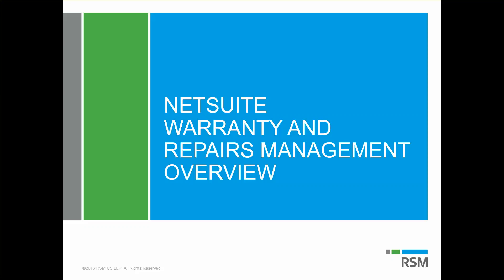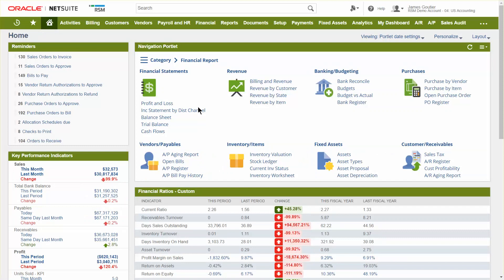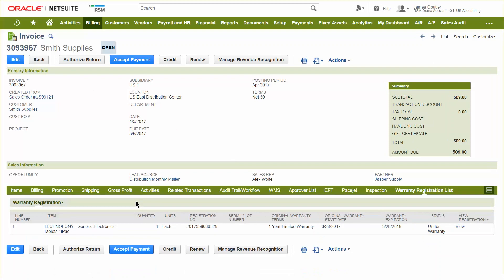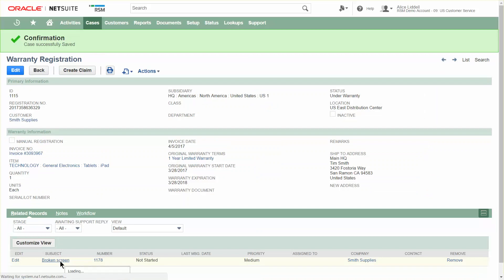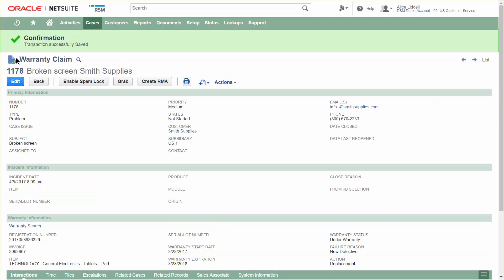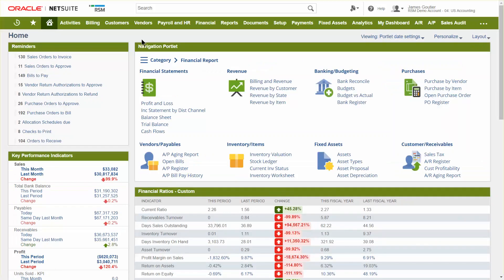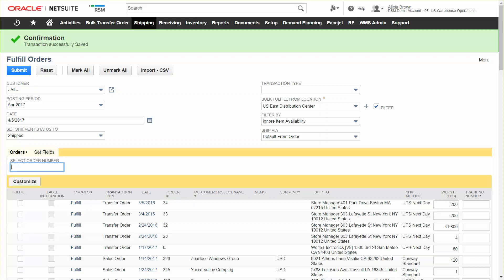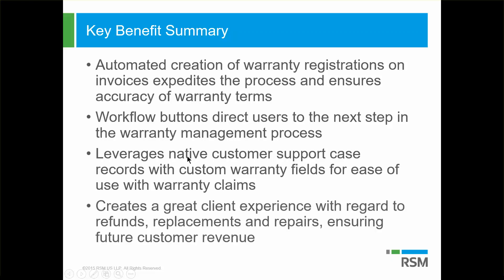NetSuite Warranty and Repairs Management Overview Demo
Use this program to discover multiple ways to register your warranty, track warranties on individual items, and handle claims with ease all within NetSuite.